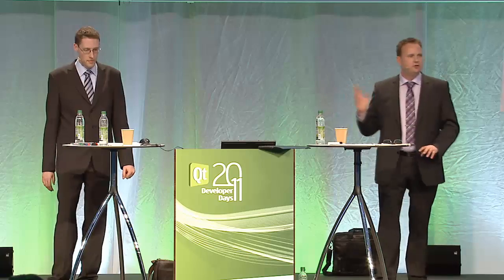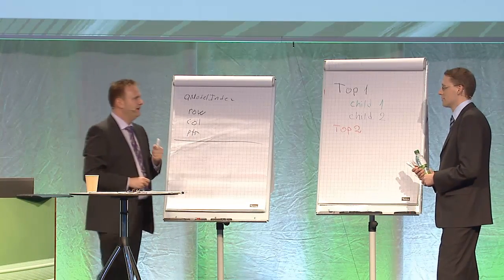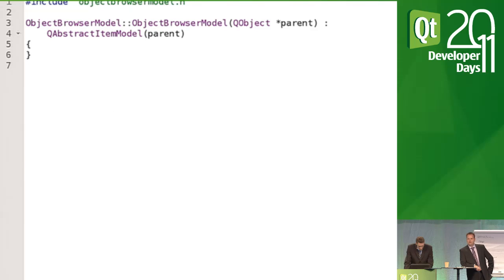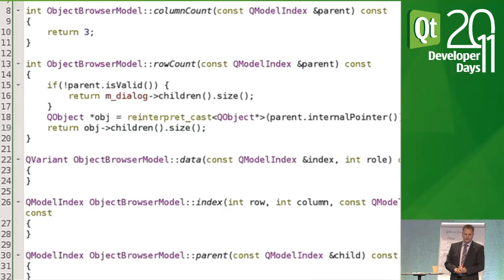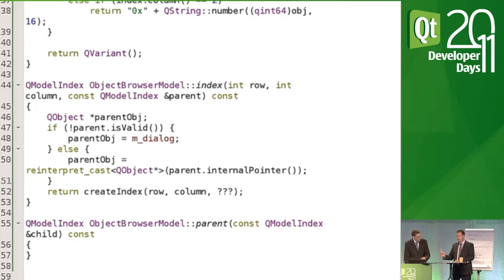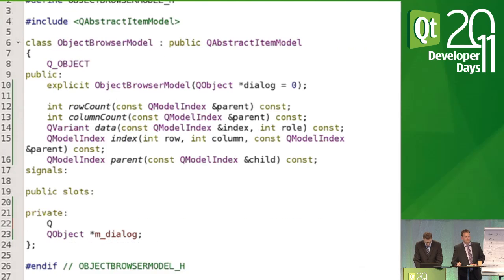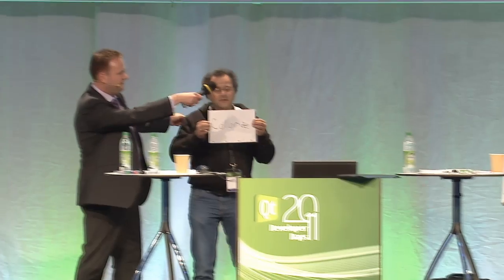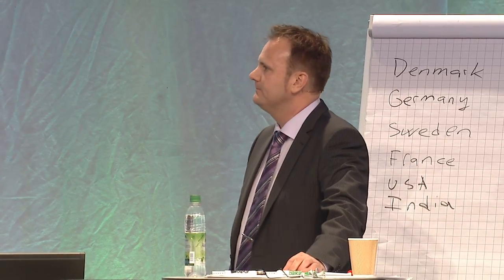Qt DevDays 2011, Advanced Qt - A Deep Dive 6/6 - ModelView Part 2: Volker Krause, Jesper Pedersen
Advanced Qt - A Deep Dive 6/6 - ModelView Part 2
Presented by: Volker Krause, Jesper Pedersen

In this track we will take a deep dive into the foundations of Qt covering technologies that are important for more advanced Qt development. We will cover Graphics View, Multithreading and ModelView in an efficient and practical manner.

Prerequisites: 12 months or more experience in Qt C++ programming.